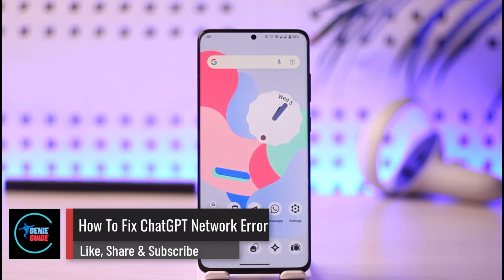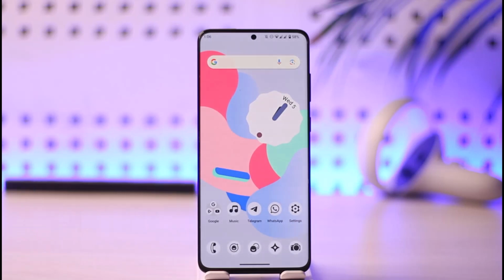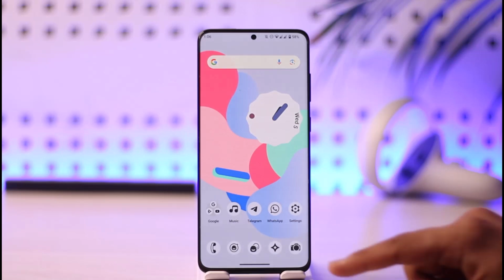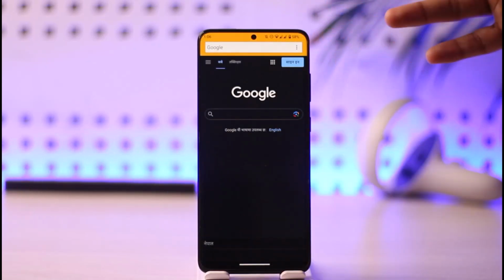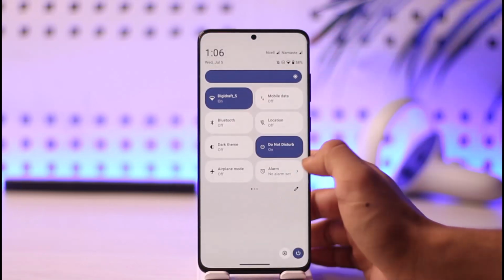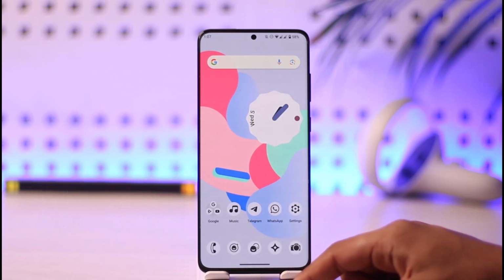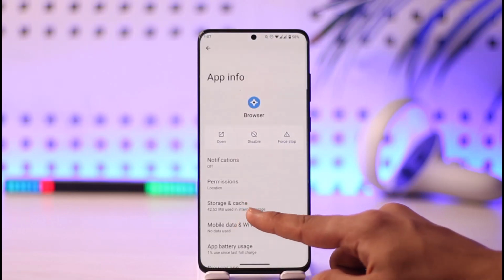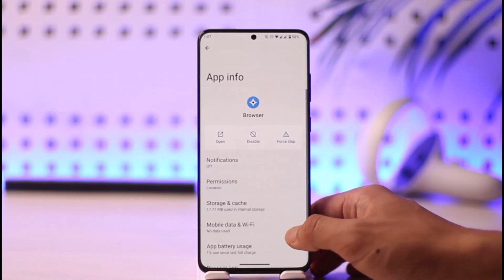How To Fix ChatGPT Network Error !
In this video, I will show you how to fix Chat GPT network errors.

~ Chapters:
0:00 Introduction
0:11 What the Issue Is
0:25 Fix Network Error
1:06 Conclusion